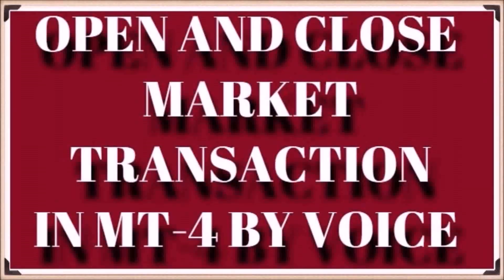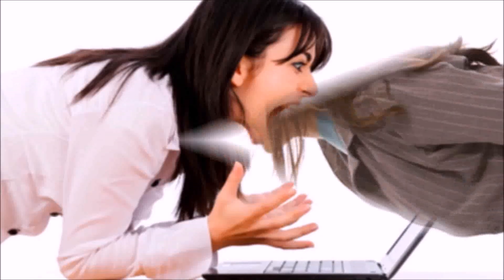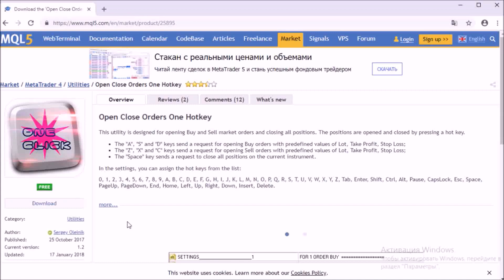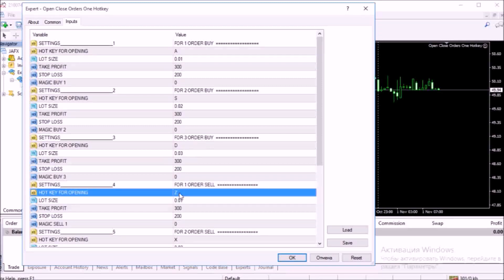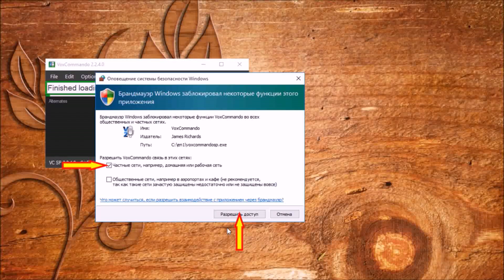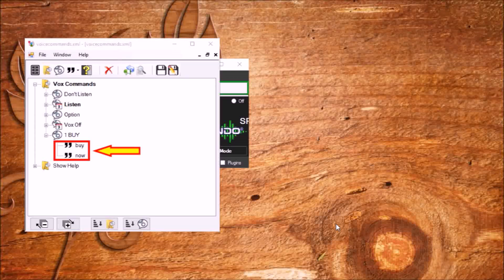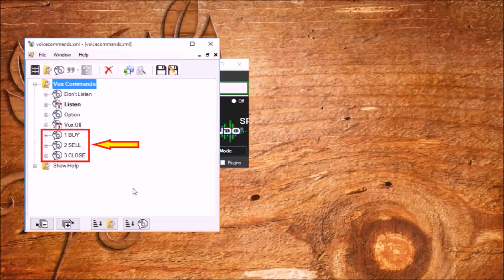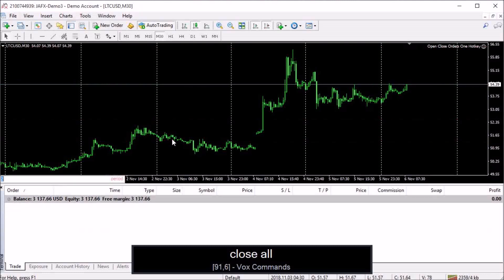OPEN AND CLOSE MARKET TRANSACTION IN MT4 BY VOICE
Utility Open Close Orders One Hotkey